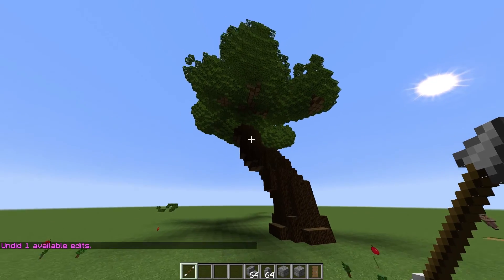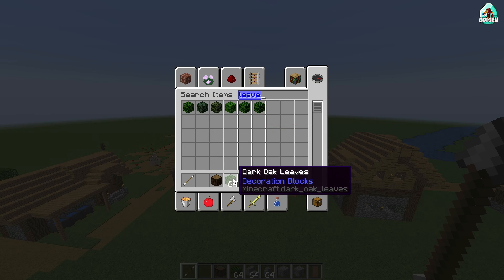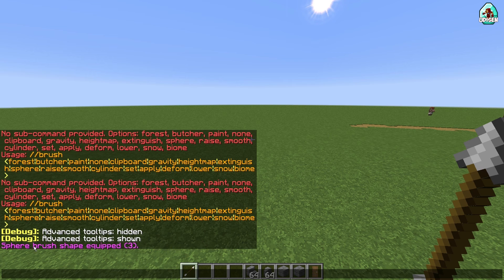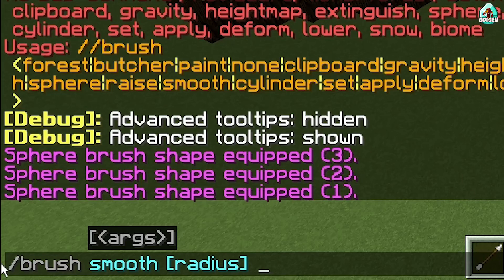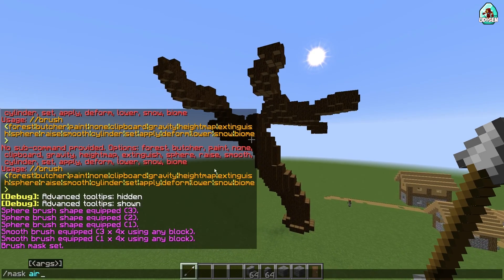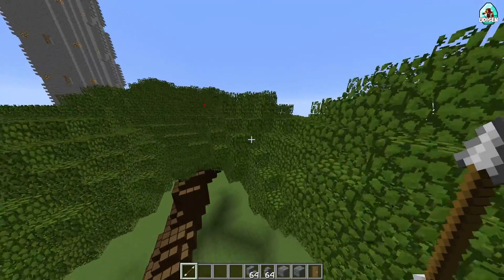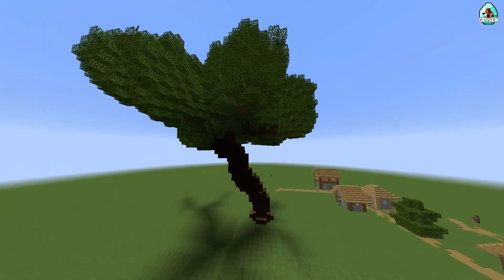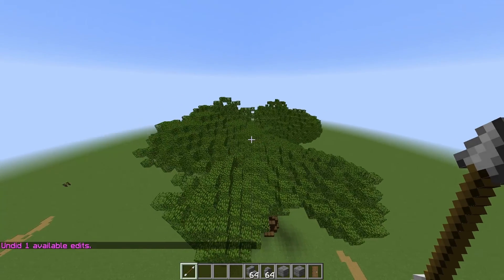WORLDEDIT MOD minecraft - how to make TREE in WorldEdit for Minecraft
Udisen show you how to make custom TREE with worldedit mod in Minecraft. It really helps.